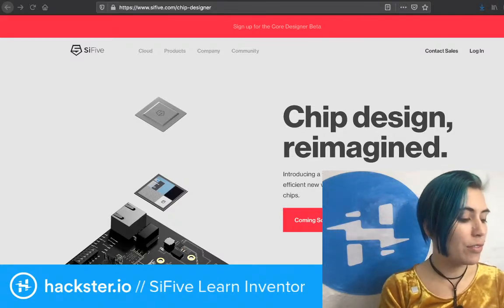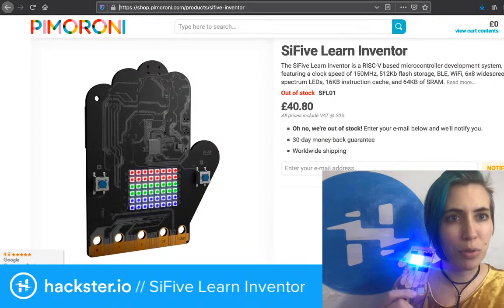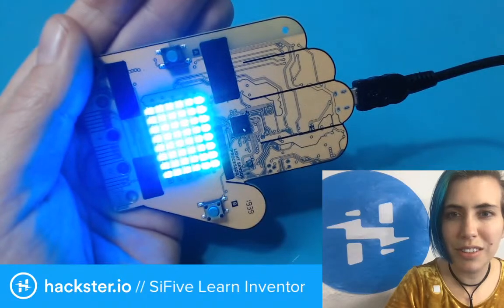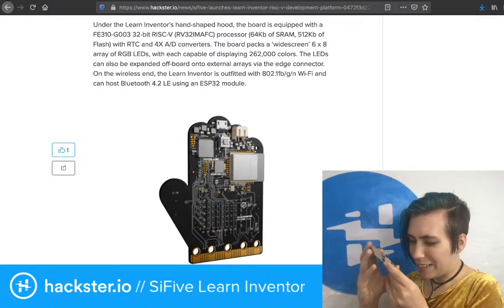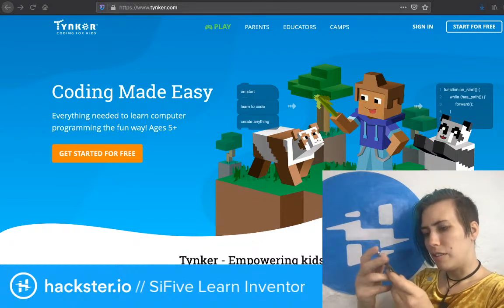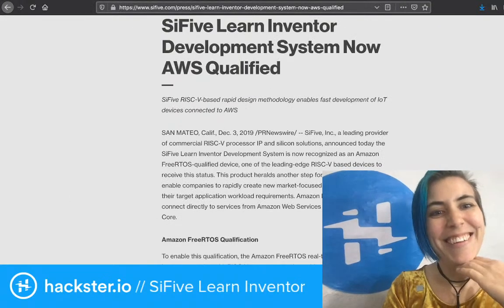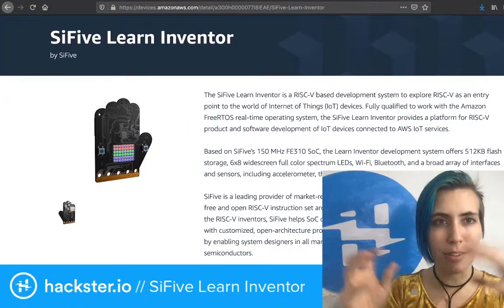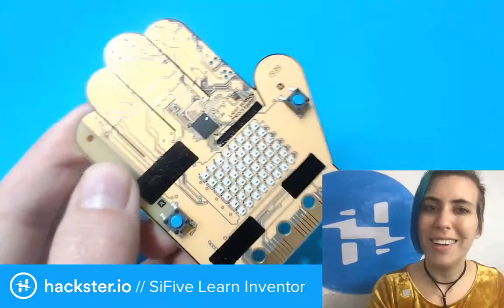SiFive's Mysterious Learn Inventor kit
What's the deal with this board? We're curious to see what happens next with the SiFive Learn Inventor dev kit, which we picked up at the RISC-V Summit back in December. It's loaded with tons of cool sensors, and seems ready to become a solid educational platform!